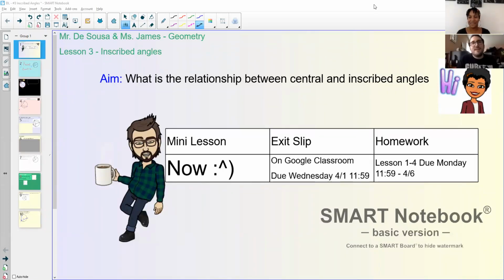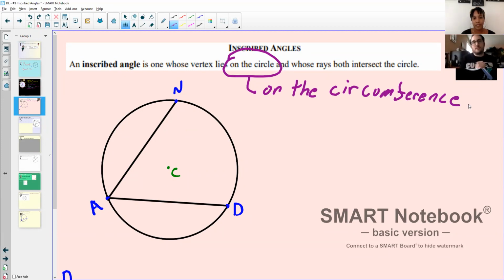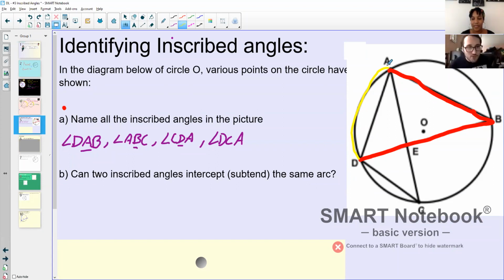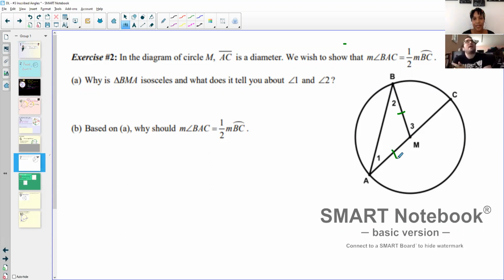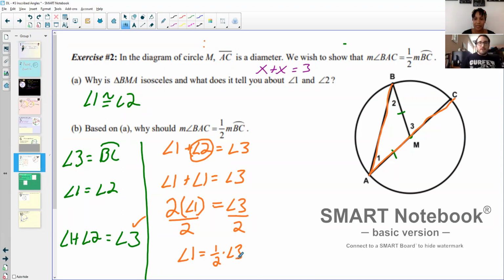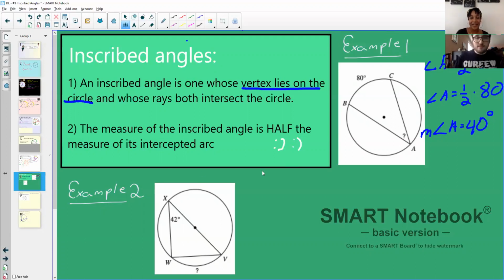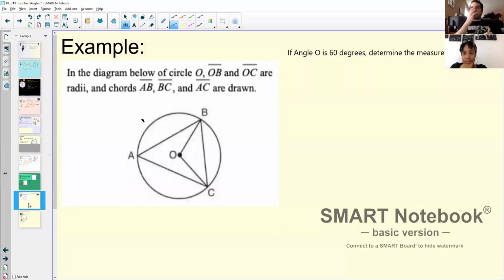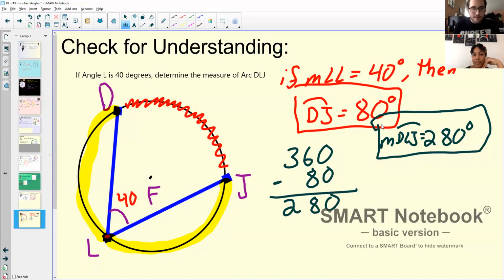DL #3 Inscribed Angles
Inscribed Angles (LIVE VIDEO)